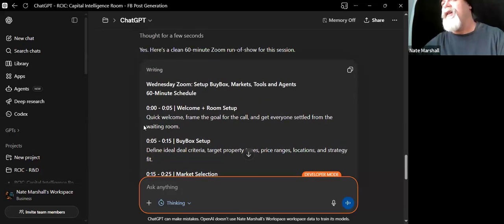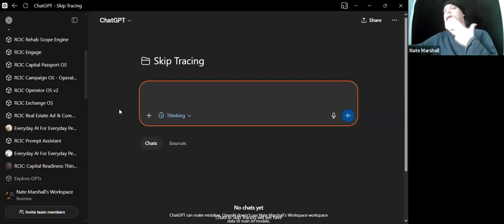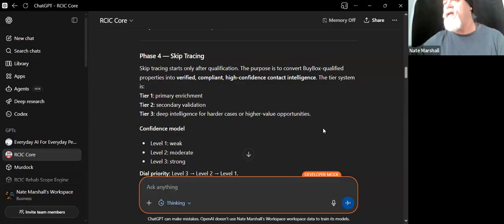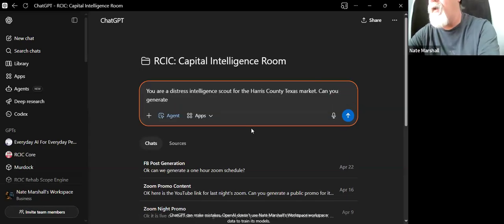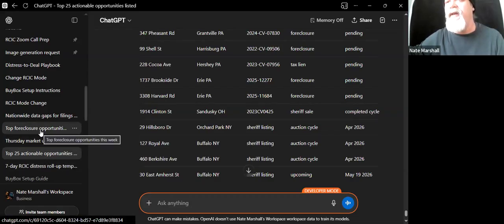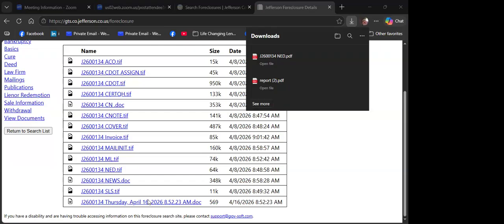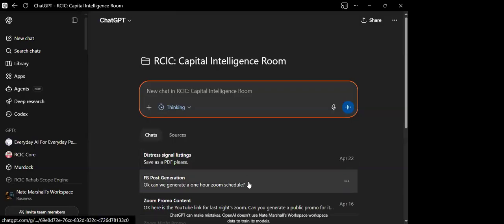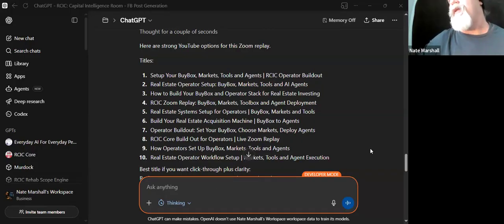Real Estate Operator Setup: BuyBox, Markets, Tools and AI Agents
.In this RCIC Zoom session, we walk Operators through how to set up a clear BuyBox, choose the right markets, organize the right tools, and deploy agents for execution.

This session is built for real estate investors and operators who want more structure, better decisions, and cleaner execution.

What we cover:

How to define your BuyBox
How to choose target markets
What tools belong in your operator toolbox
How to deploy agents to support execution
How to create more clarity before scaling

If you are building a real estate business and want a more systematic way to operate, this session will help you tighten the foundation.

RCIC Systems is the operating system for real estate operators. Seven off-ramps from first look to funded deal — Deal Analyst, Capital Passport, AHJ Intelligence, and more.